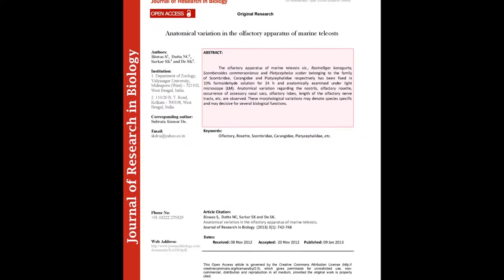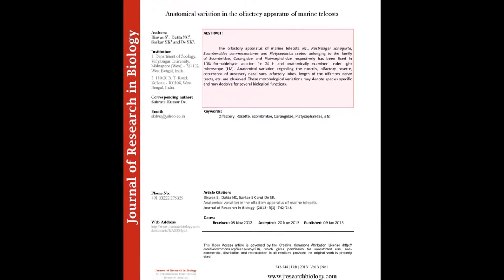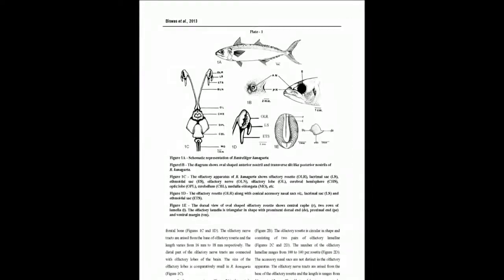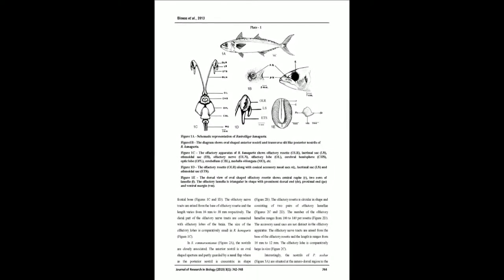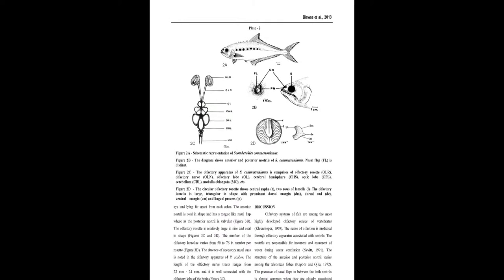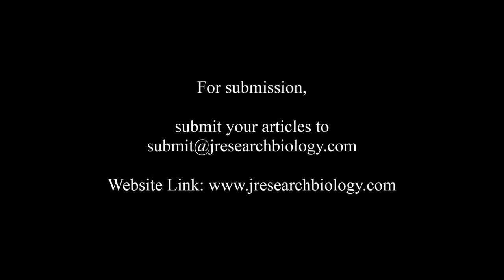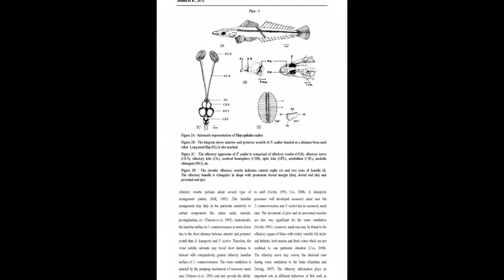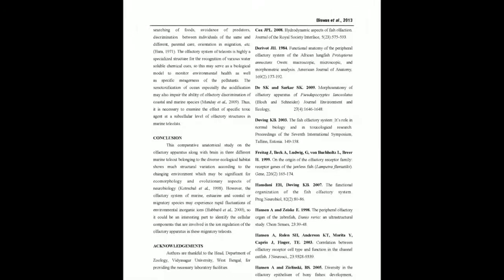Anatomical variation in the olfactory apparatus of marine teleosts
The article entitled “Anatomical variation in the olfactory apparatus of marine teleosts“ was published byBiswas S, Datta NC, Sarkar SK and De SKin the “Journal of Research in Biology”: Volume 3, Issue 1 at pages (742-748).

The summary of this article goes on as follows,

The olfactory apparatus of marine teleosts viz., Rastrelliger kanagurta, Scomberoides commersonianus and Platycephalus scaber belonging to the family of Scombridae, Carangidae and Platycephalidae respectively has been fixed in 10% formaldehyde solution for 24 h and anatomically examined under light microscope (LM). Anatomical variation regarding the nostrils, olfactory rosette, occurrence of accessory nasal sacs, olfactory lobes, length of the olfactory nerve tracts, etc. are observed. These morphological variations may denote species specific and may decisive for several biological functions.

You may also publish your research articles with us with good per review and elite standards. further details.